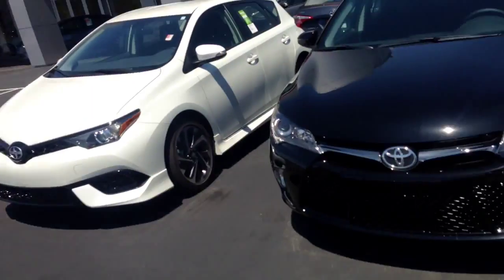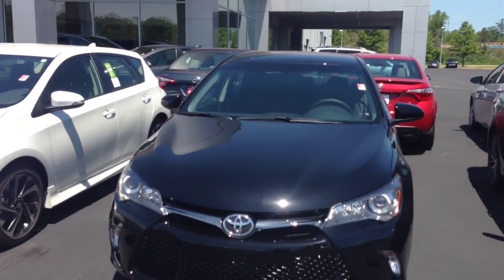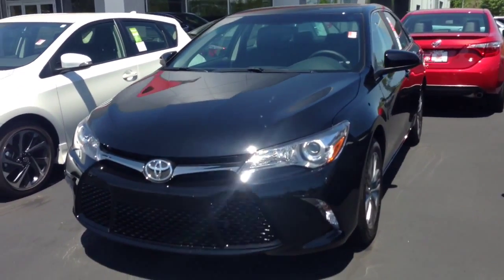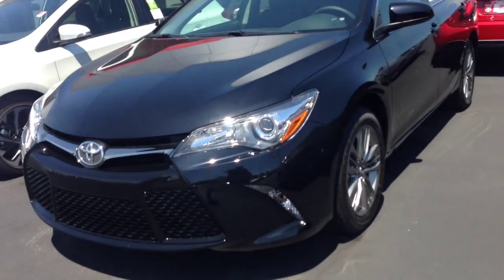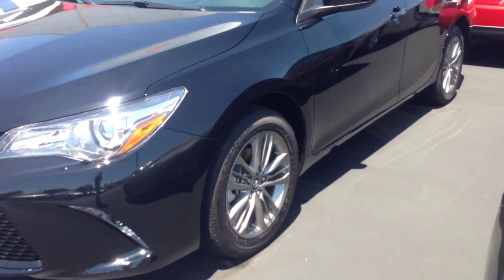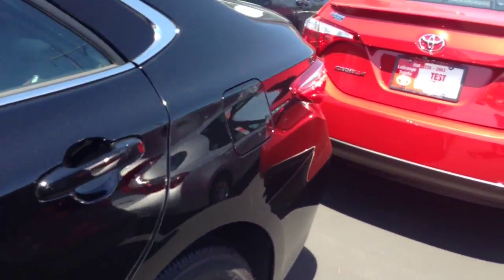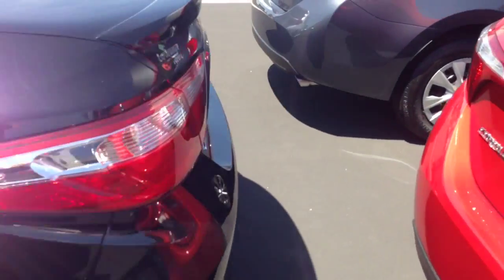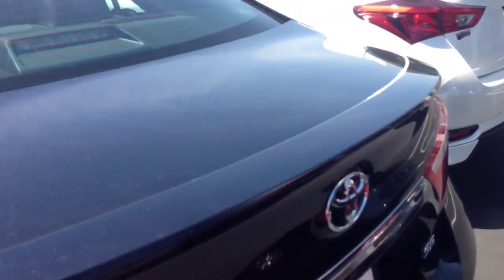Preview 2016 Camry for Tyler by Greg